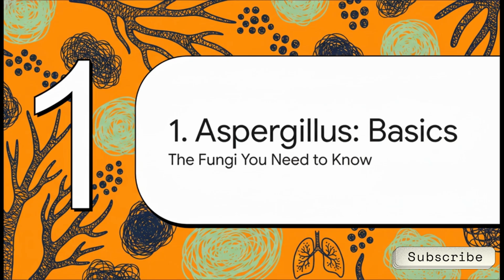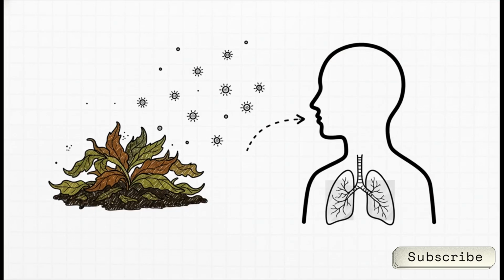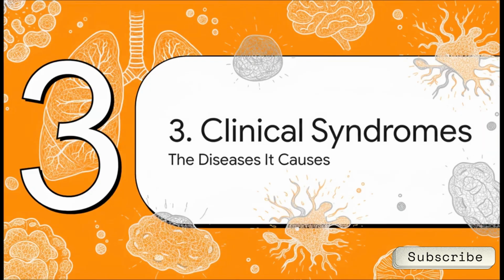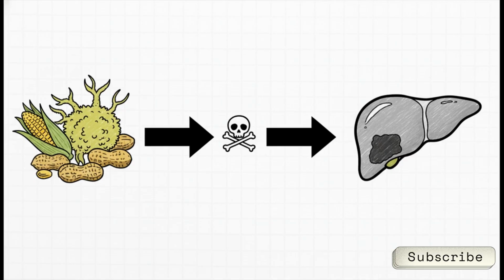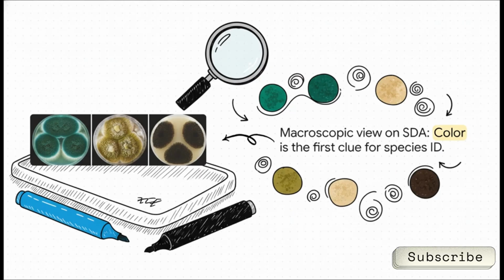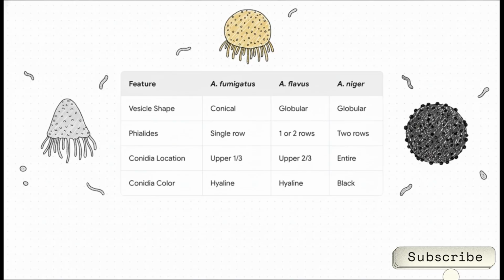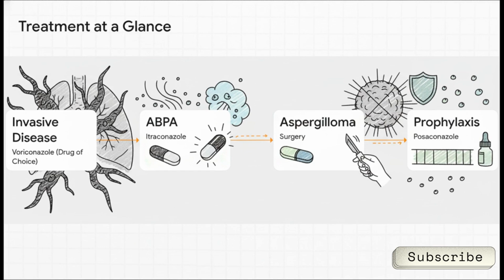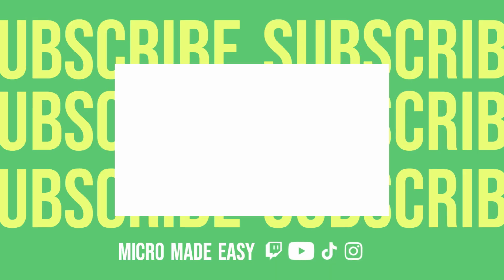Aspergillosis Explained | Pathogenesis, Clinical Features, Lab Diagnosis & Treatment | MBBS Micro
This lecture covers Aspergillosis, caused by fungi of the genus Aspergillus, an important cause of opportunistic fungal infections in clinical practice.

The video explains pathogenesis, clinical manifestations, laboratory diagnosis, and treatment of aspergillosis in a clear and exam-oriented manner.

1️⃣ Introduction
Caused by Aspergillus species (e.g., A. fumigatus)
Ubiquitous mold found in environment
Opportunistic pathogen
Infection via inhalation of spores

2️⃣ Pathogenesis
Inhaled conidia reach lungs
Germination into hyphae
Host immune response determines disease type
Angioinvasion in invasive forms

3️⃣ Clinical Manifestations
📌 Allergic form:
ABPA (Allergic bronchopulmonary aspergillosis)
📌 Colonizing form:
Aspergilloma (fungus ball in lung cavity)
📌 Invasive form:
Seen in immunocompromised patients
Can involve lungs, brain, and other organs

4️⃣ Laboratory Diagnosis
KOH mount → septate hyphae
Acute angle (~45°) branching
Culture on Sabouraud agar
Galactomannan antigen test
Imaging (fungus ball in cavity)

5️⃣ Treatment
Voriconazole (drug of choice)
Amphotericin B (alternative)
Surgical removal (aspergilloma in some cases)

🎓 Ideal For
✔ MBBS students
✔ NEET PG / NEXT aspirants
✔ USMLE / FMGE preparation
✔ Rapid microbiology revision

Microbiology Quick Revision | Exam-Focused Learning